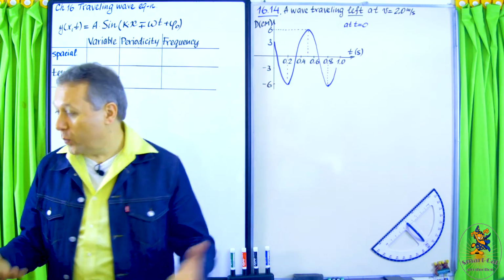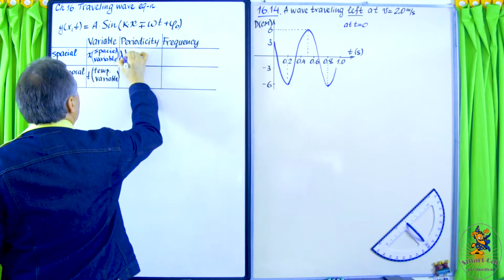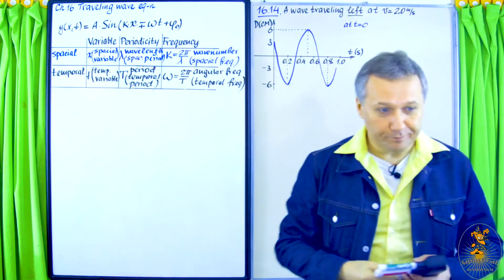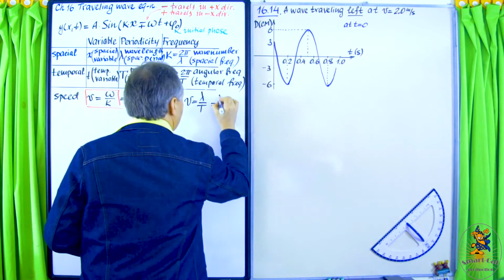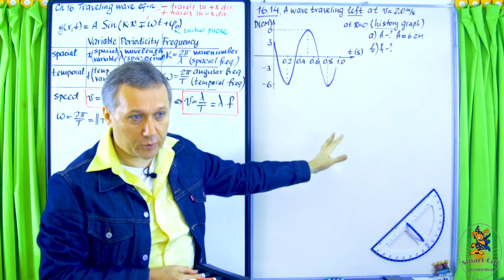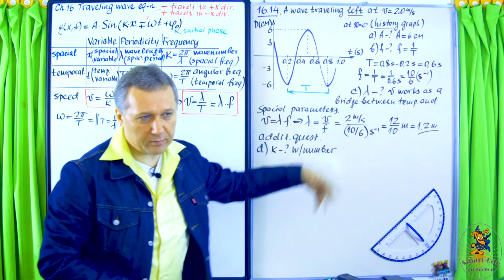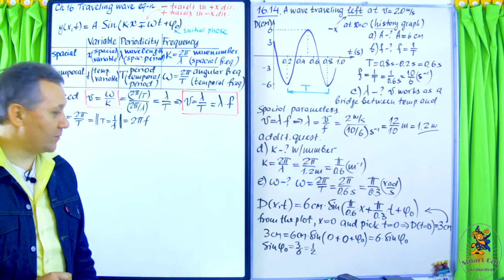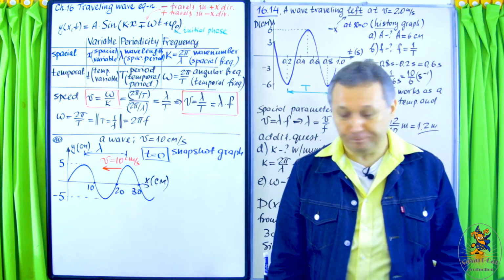Recitation 26 Traveling Wave (Physics 2 S21)